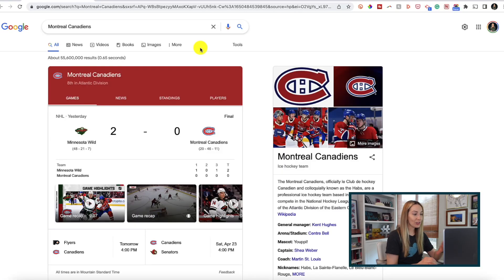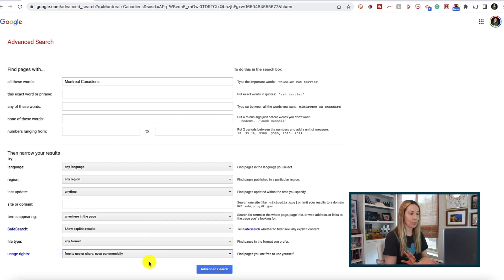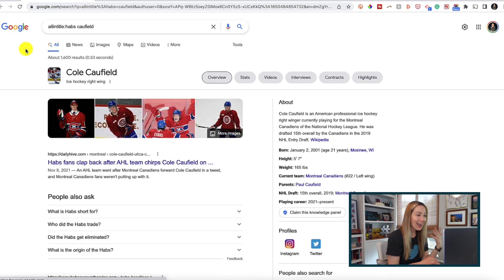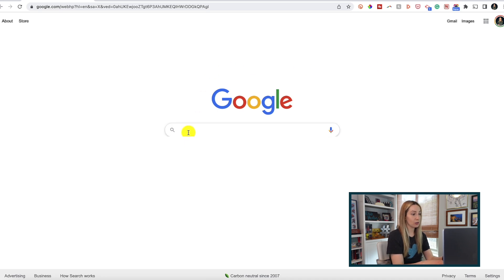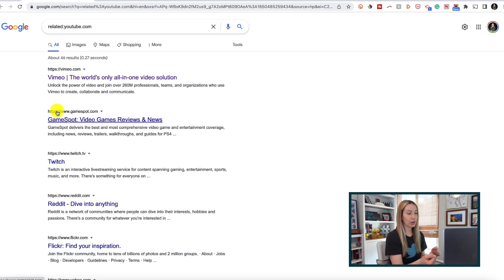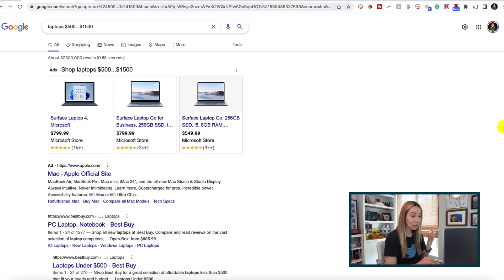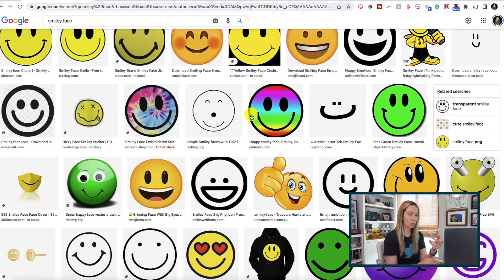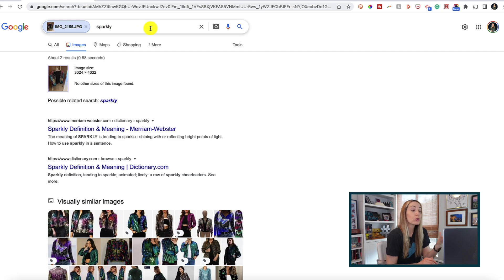The Best Google Search Tips 2022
Hey friends, I’m Tasia Custode, and in this video, I’m sharing the top 10 Google search tips to find what you want, when you want it. These are my picks for the best Google search tips. I use these on a regular basis and encourage you to do the same to refine your Google search experience.

⏰ TIMECODES:
00:00 - Advanced search tips
01:14 - Intitle and allintitle searches
02:05 - Inurl and allinurl searches
02:40 - Search for a specific file type
03:24 - Related search
03:51 - Search synonyms
04:17 - Search between numbers
04:53 - Definition search
05:20 - Search for images with transparent backgrounds
05:45 - Search Google with a picture
06:41 - Asterisk to fill in the blank